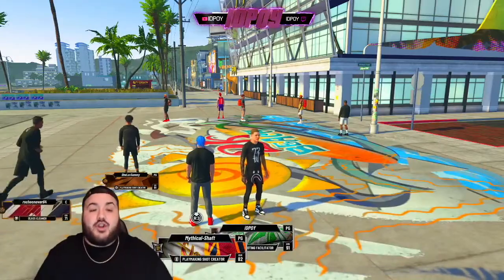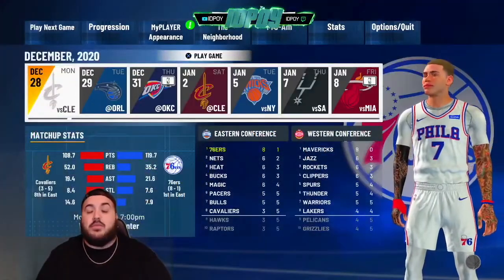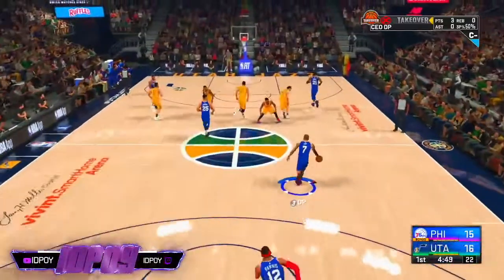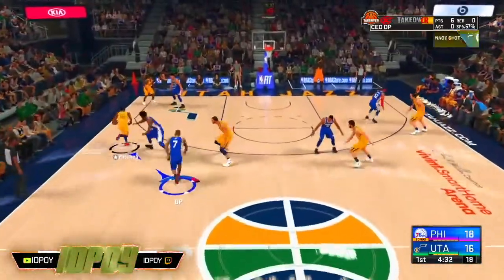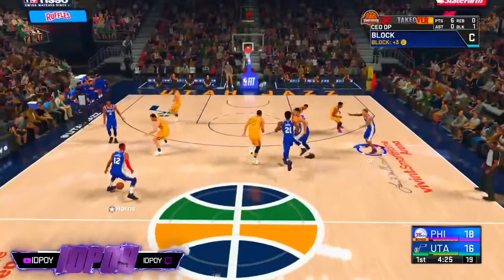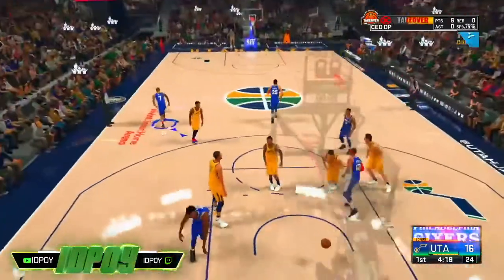*NEW* UNLIMITED BADGE GLITCH HOW TO MAX SHOOTING BADGES in 1 DAY